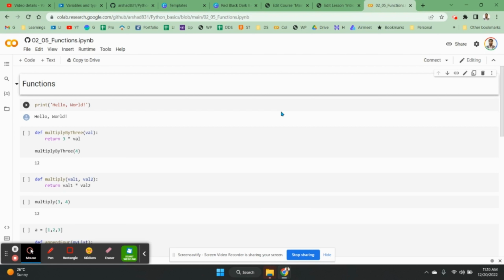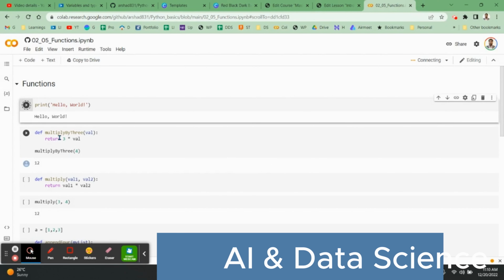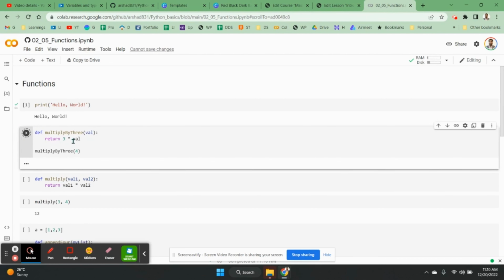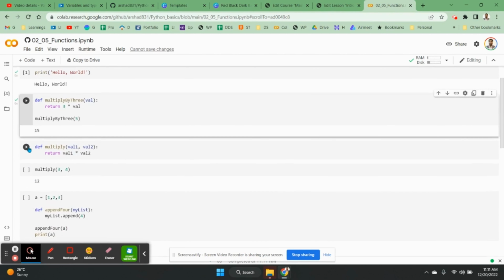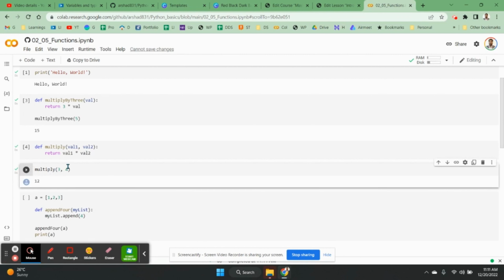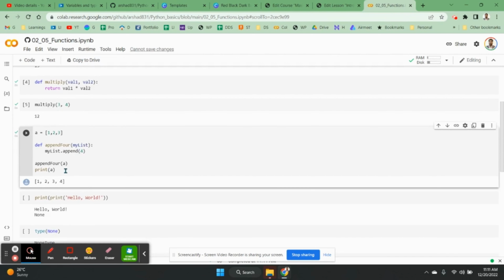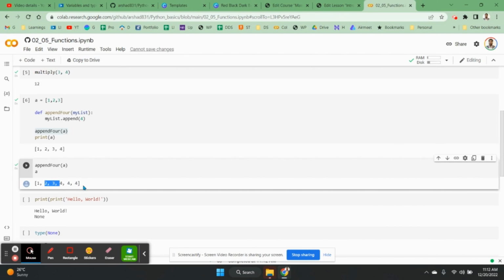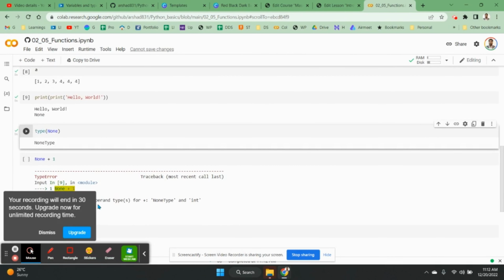06 Functions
06 Functions